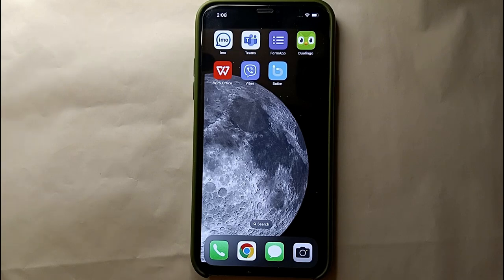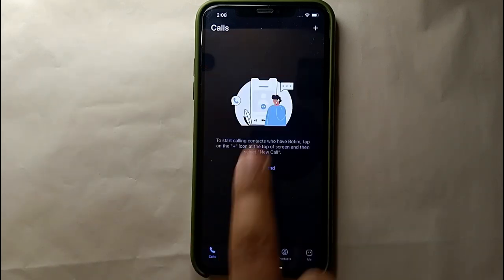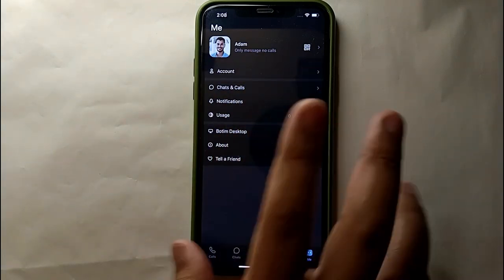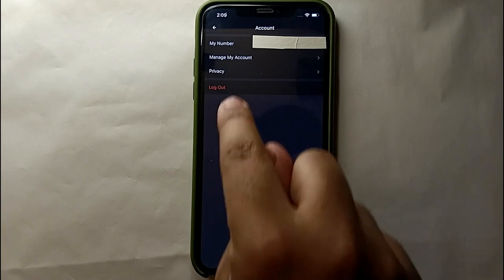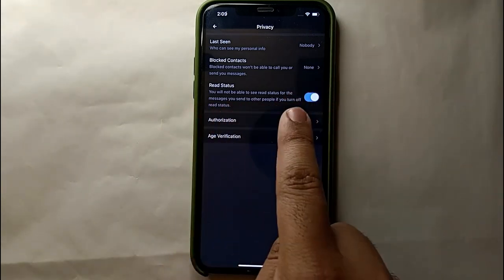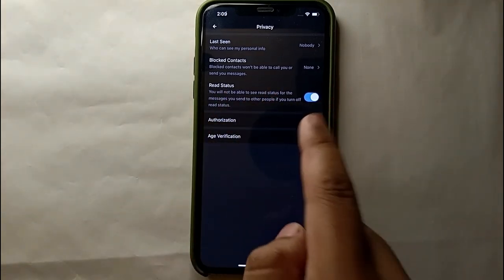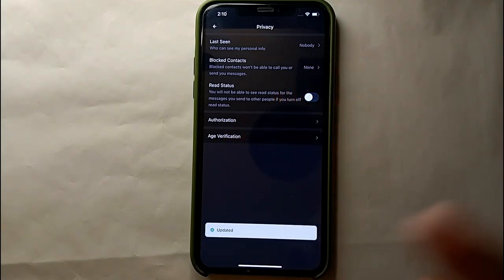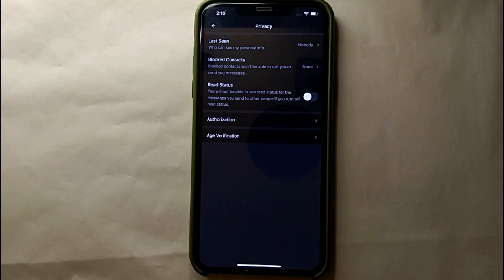✅ How To Hide Read Status On Botim 🔴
About this tutorial:

Botim (short for "Be on Time") is a communication app that provides voice and video calling services. It is primarily designed for users in regions where Voice over Internet Protocol (VoIP) services may be restricted or limited by local regulations. Botim allows users to make high-quality voice and video calls over the internet using a data connection, bypassing traditional phone networks.
Get in touch!